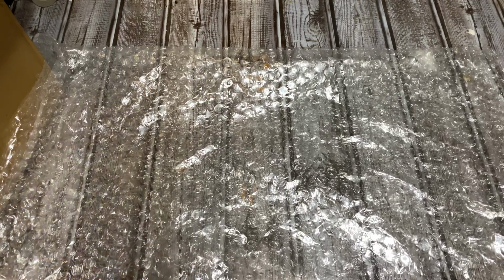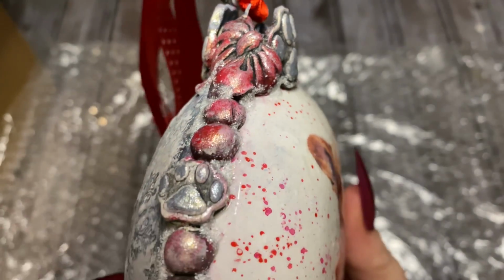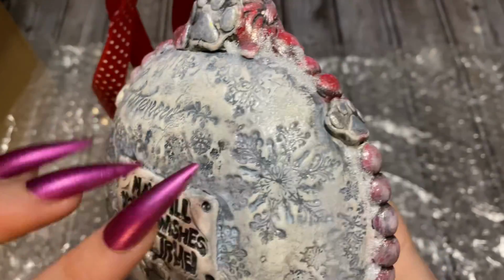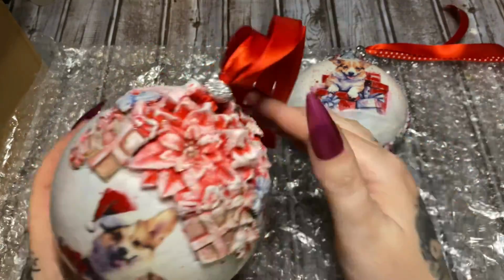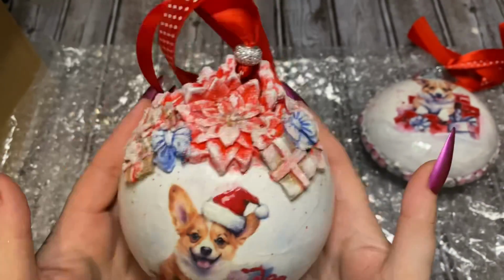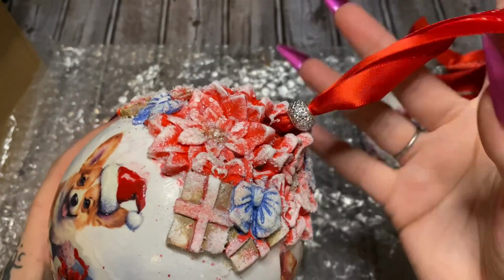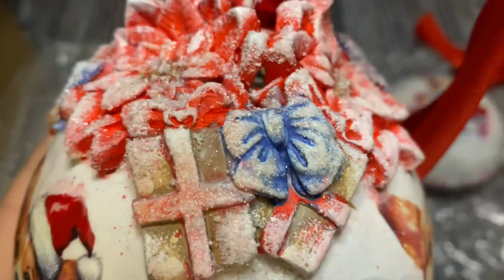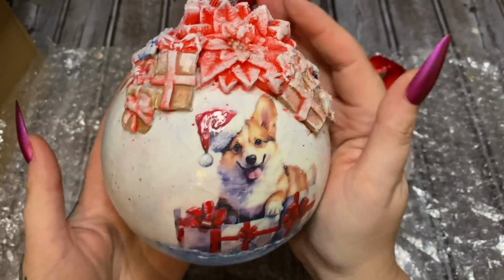The Most Beautiful Christmas Ornaments | Unique Christmas Ornaments